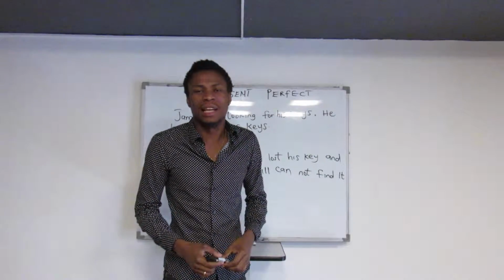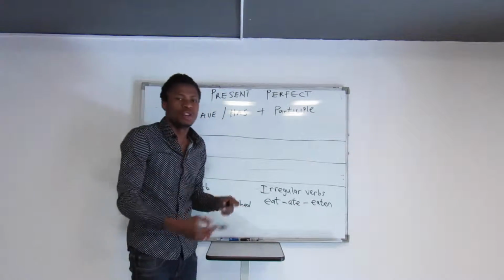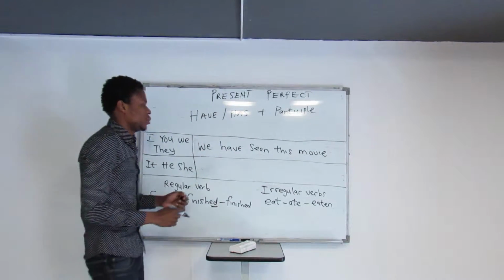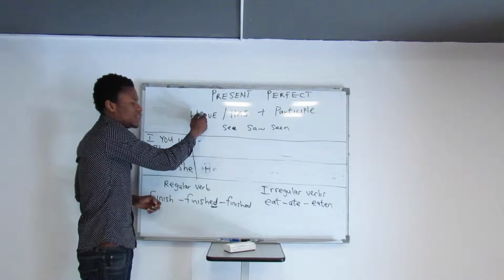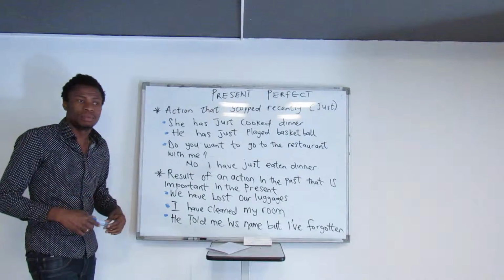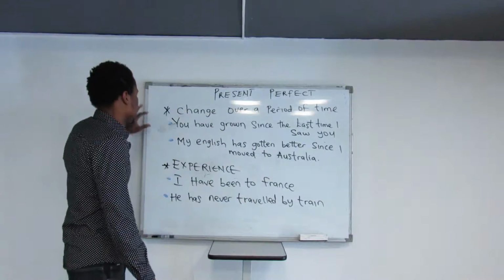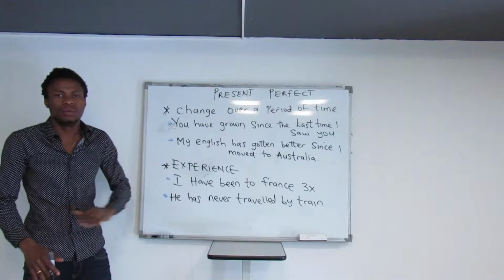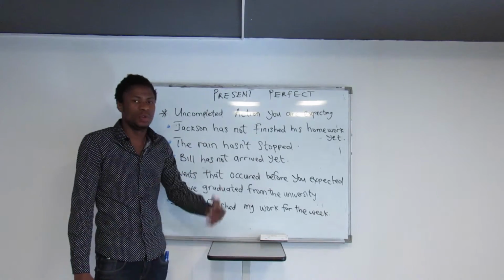#016 - Present Perfect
Просто и доступно об одной из самых сложных и непонятных для начинающих тем английского языка - Present Perfect. Со структурой и примерами.